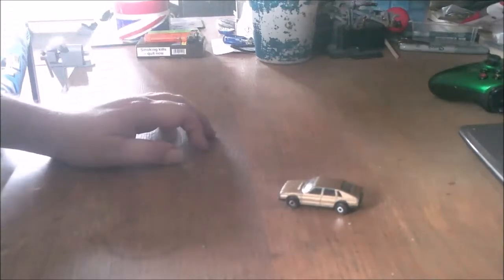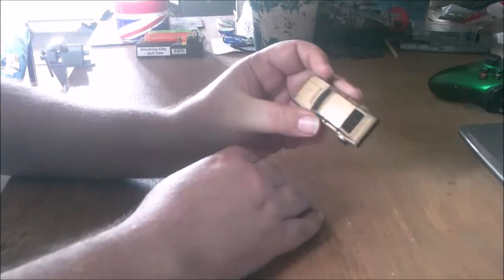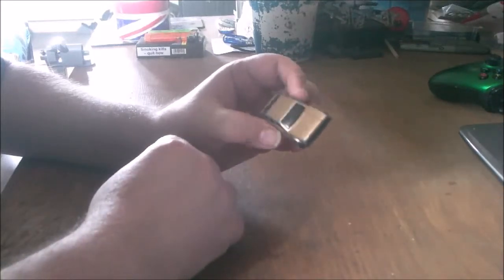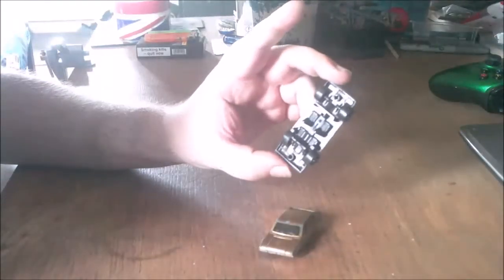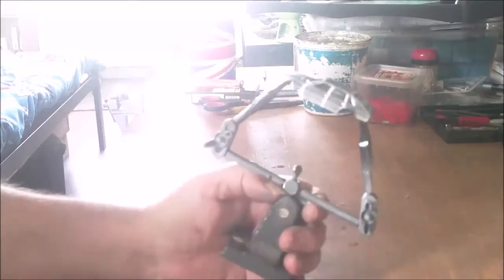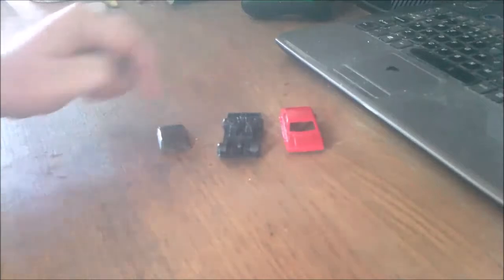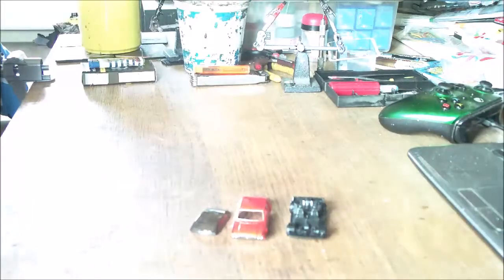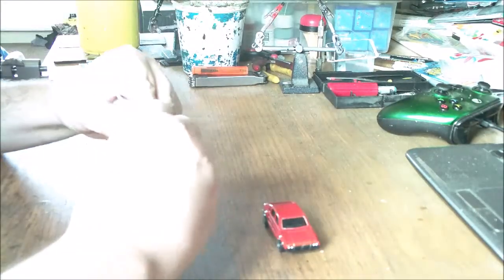Pikas Workshop - Giodi Lancia Gamma Berlina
Hey folks!, Im here with what i believe is the first resto + video for this type of car, one of Lancias less fondly remembered efforts.